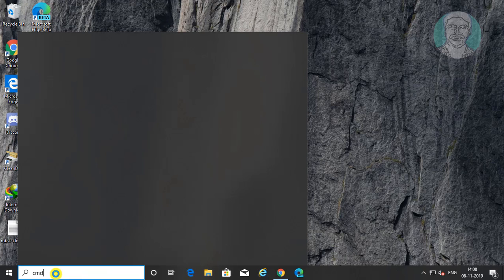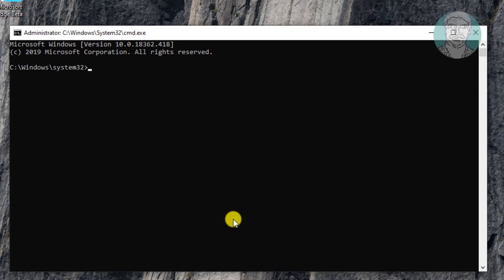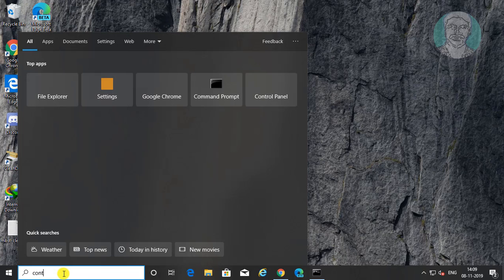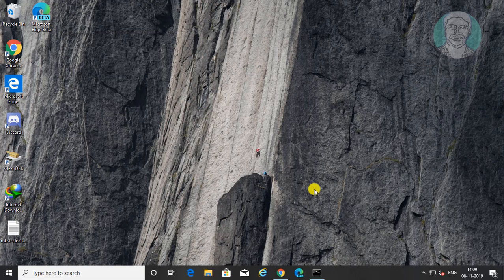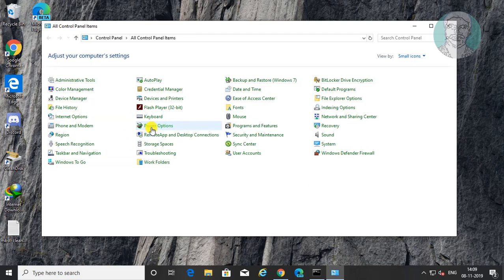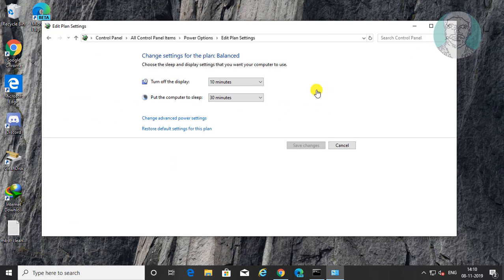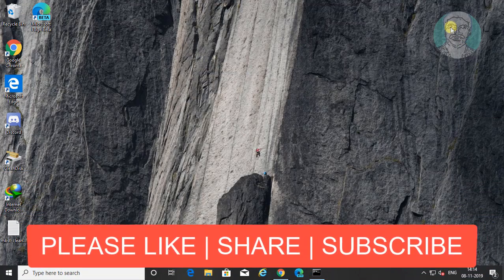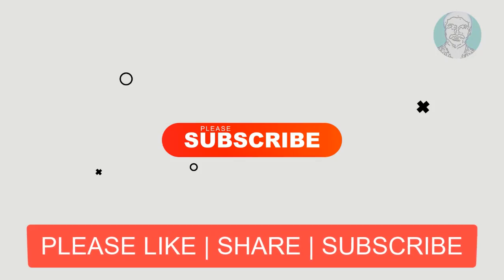How To Add AHCI Link Power Management in Power Options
This Tutorial Helps to How To Add AHCI Link Power Management in Power Options

powercfg -attributes SUB_DISK 0b2d69d7-a2a1-449c-9680-f91c70521c60 -ATTRIB_HIDE